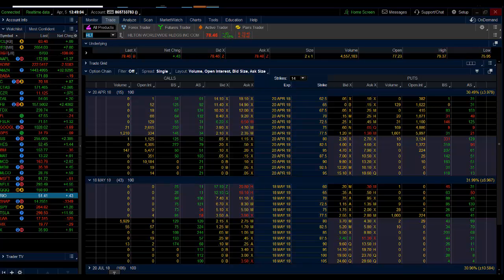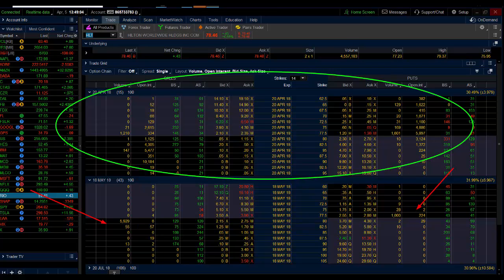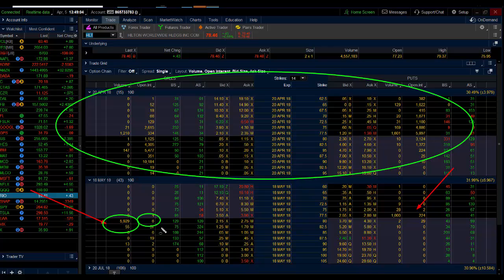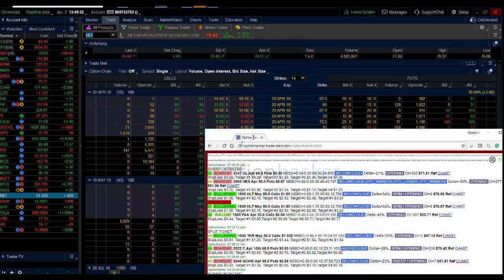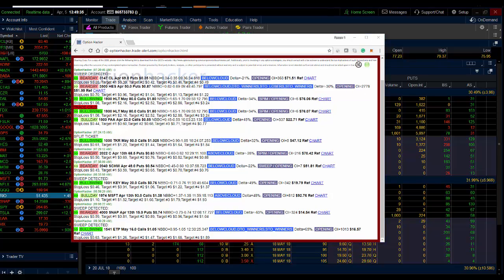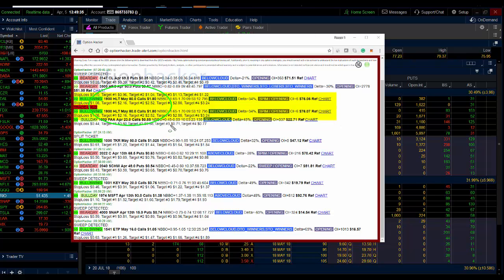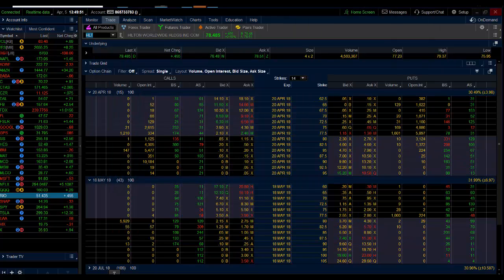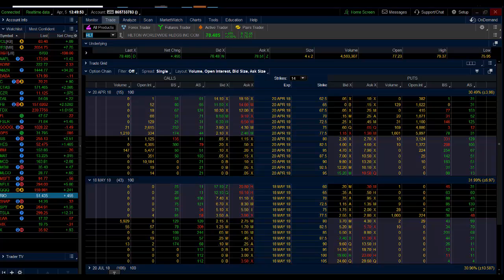4 5 2018 LongerTermSwing Trade of the Day HLT